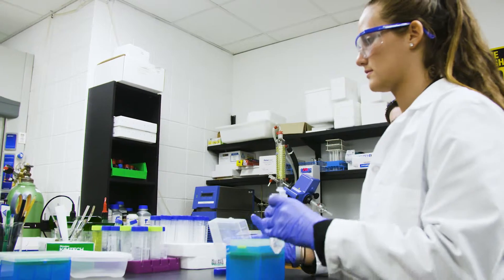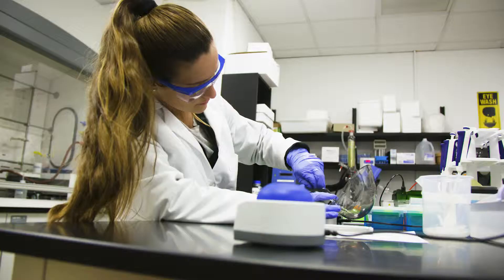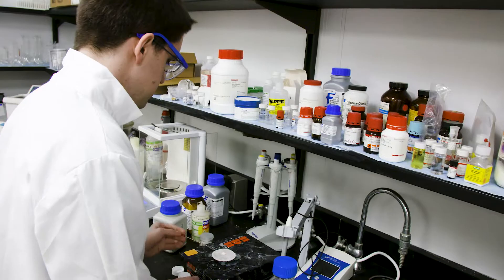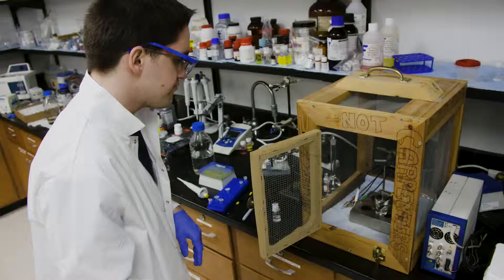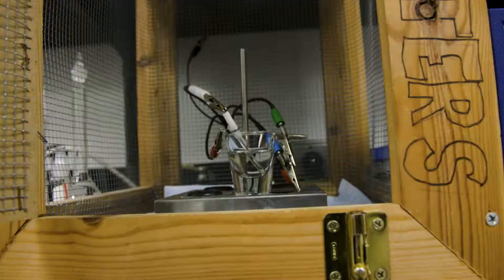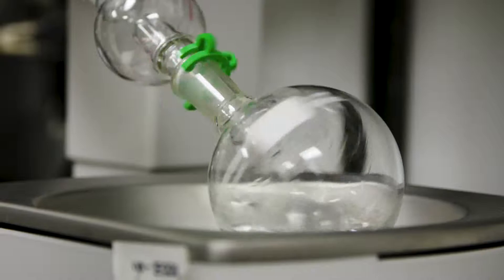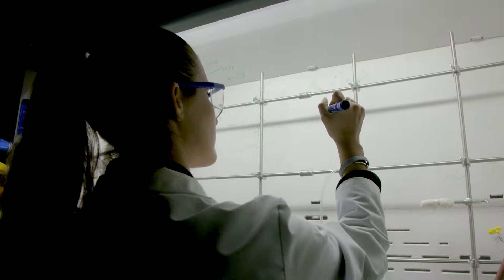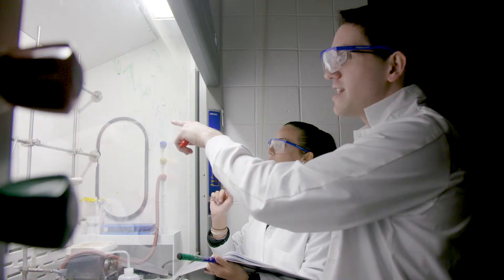Undergraduates in the Biochemistry Lab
Biochemistry majors Samantha Brown '19 and Jonathan Myers '19 combined personal projects across labs to study how peptides with electronic properties can be used in biosensors.